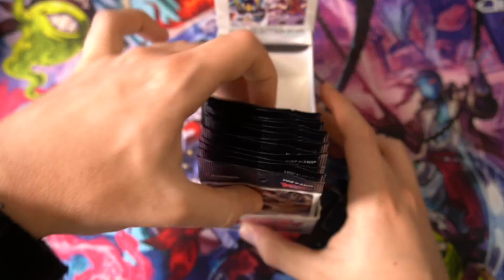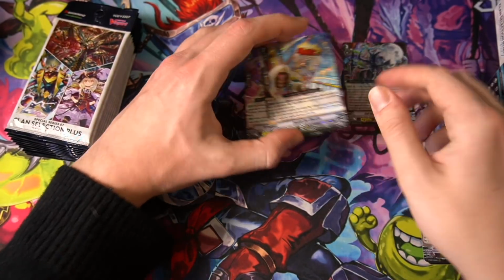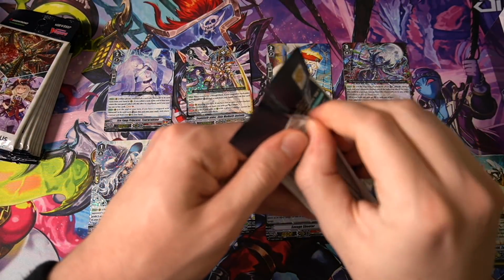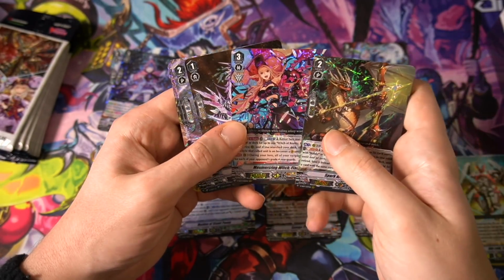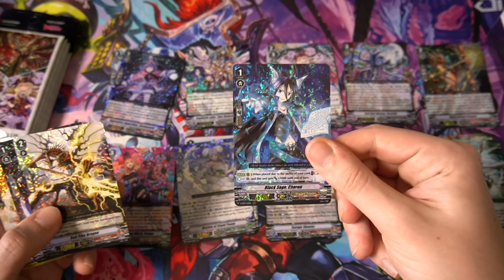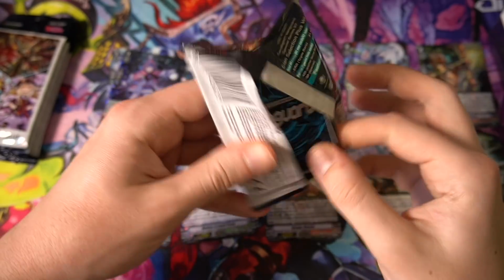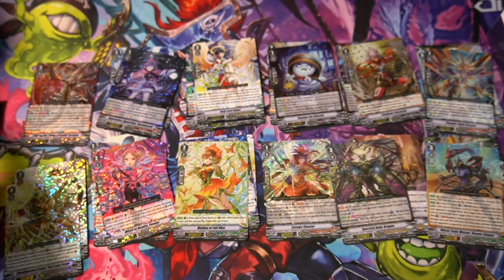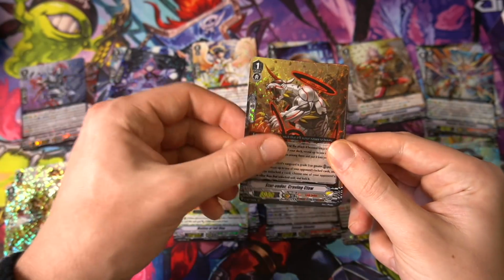The Most Quality V Series Set is Here || Cardfight!! Vanguard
I don't think I've been this genuinely excited for a V Series product in ages. Clan Selection Vol. 1 is finally here and it's time to take a look and open up some boxes to see what we get!